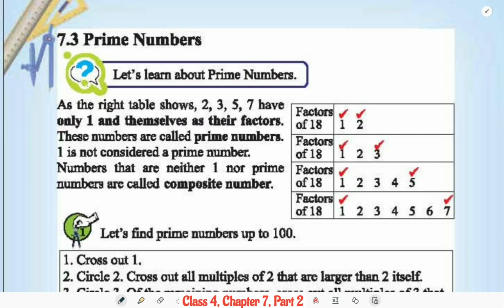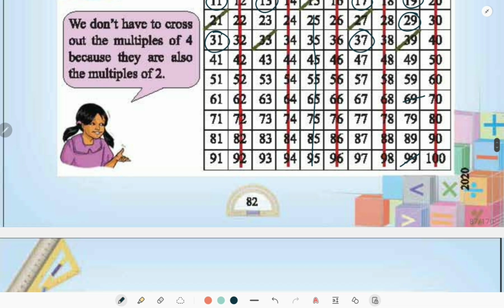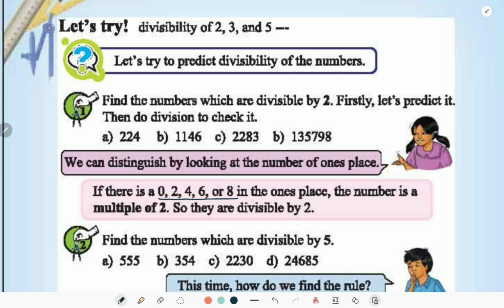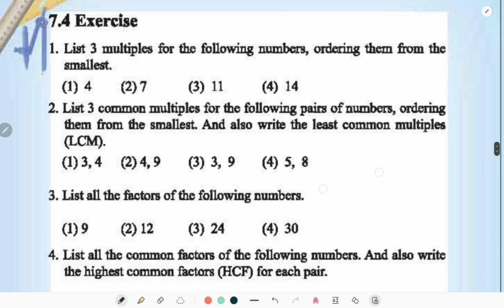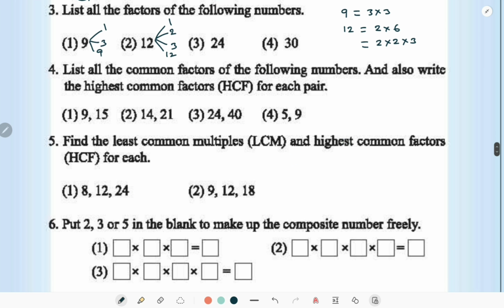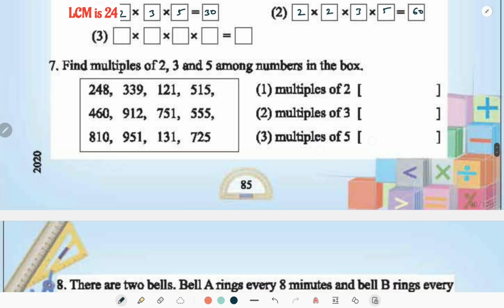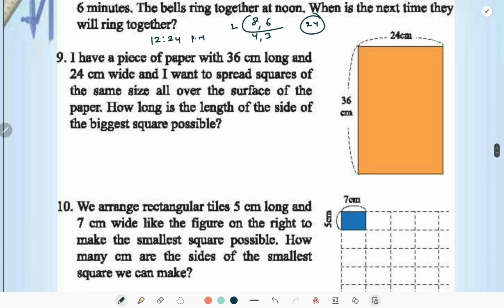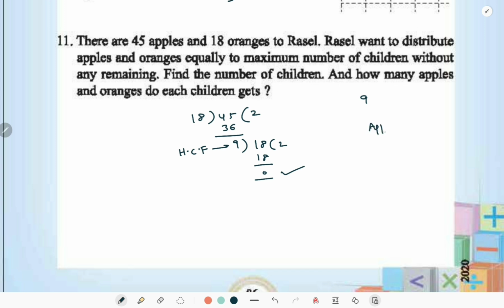Chapter 7 | Part 2 | Prime & Composite numbers | Class 4 elementary maths | BANGLADESH |Exercise 7.4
This video covers part 2 of Chapter 7 (Prime numbers and composite numbers) and exercise 7.4.